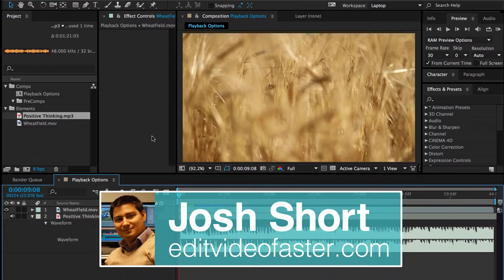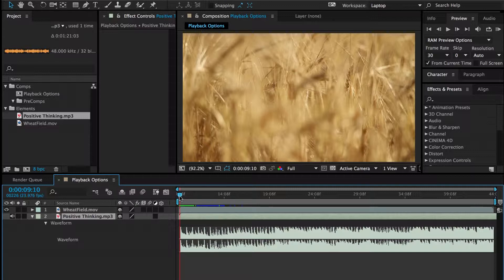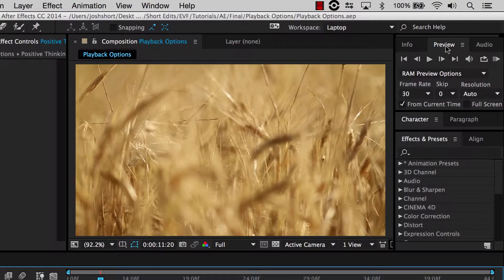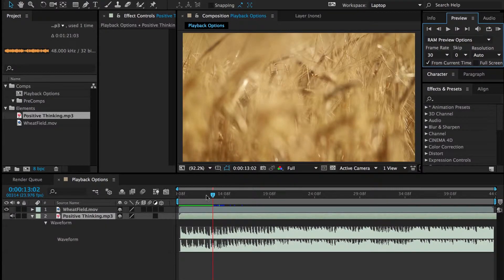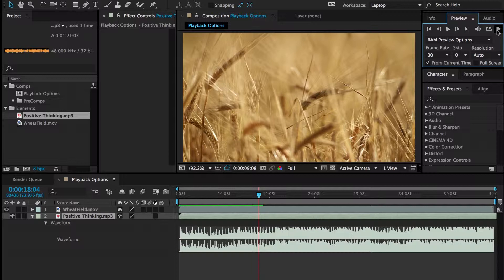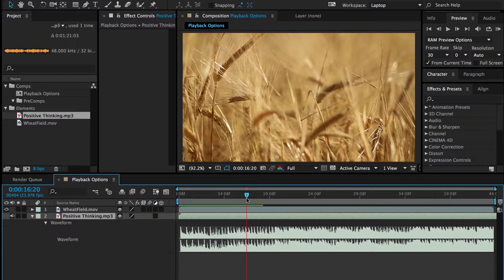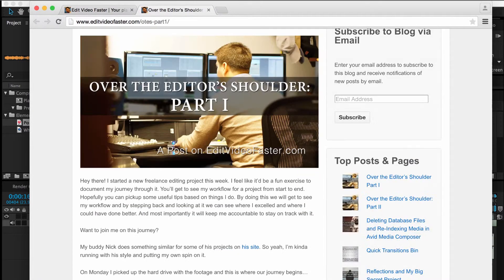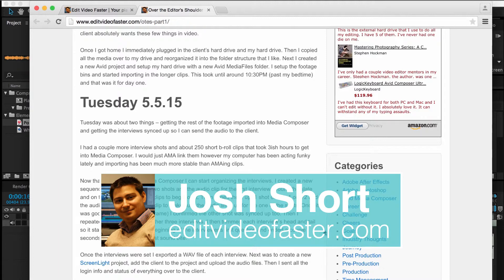How to Play a Composition in After Effects Tutorial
This tutorial is on the different ways to play (preview) your composition in After Effects. I'll show you how to do a RAM Preview, how to preview just the audio, some keyboard shortcuts and more.

By the way, big announcement below! Keep reading!!

- Command+Edit Podcast:
HEY! I've been working on this secret project for the past few months. I haven't announced it anywhere but on Twitter and now right here. If you're reading this then I know you'd be interested in it. It's a podcast about video editing and life. It's me and another editor, Nick, unfiltered and talking about all the struggles and successes about life as a video editor. Anyway, we JUST went live on iTunes. I'd absolutely love for you to check it out and let me know what you think. The link is below. I'm going to have a ton more about this soon. Give it a listen! Please?

I'm here to help you emotionally, mentally and technically as a video editor.